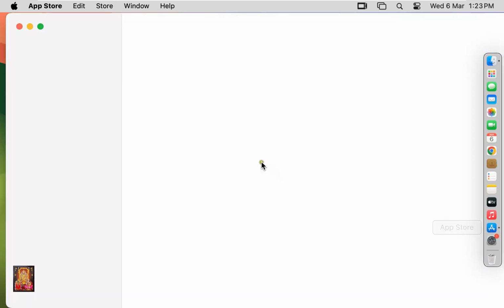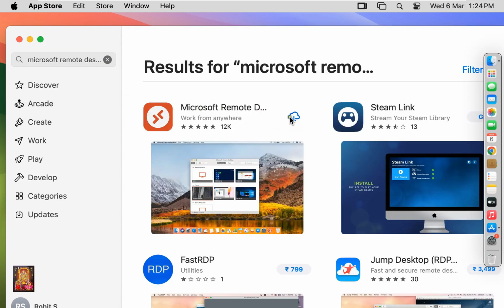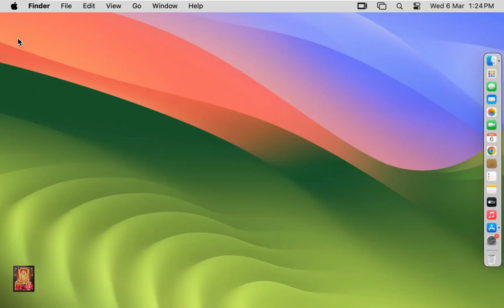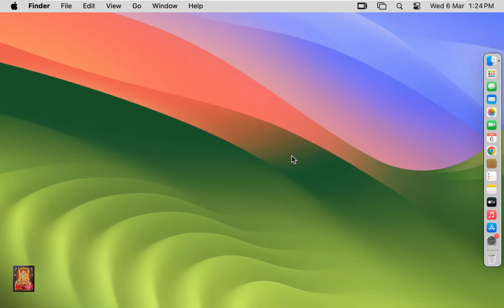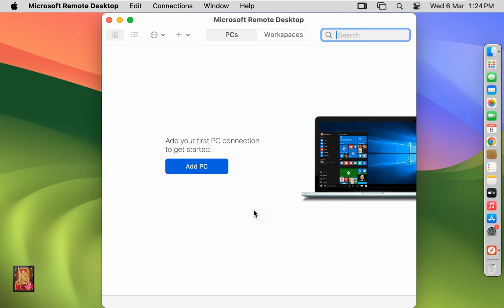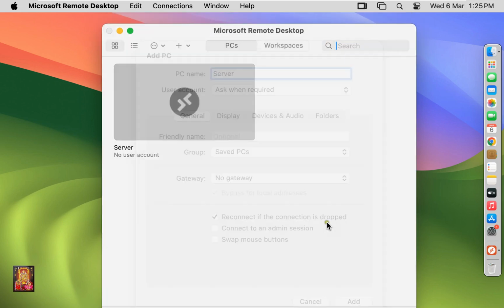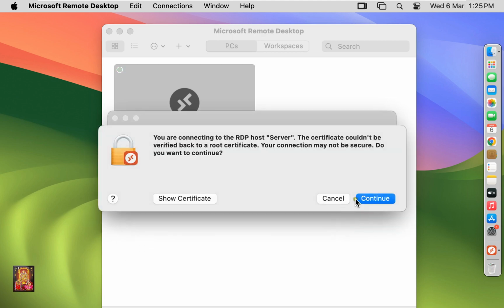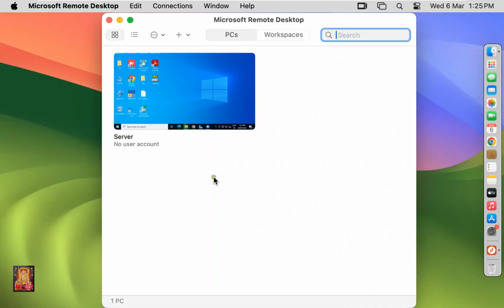How to Install Microsoft Remote Desktop on MacOS 14 Sonoma & Ventura & Cataline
--How to Install Microsoft Remote Desktop on MacOS 14 Sonoma
Ventura & Catalina